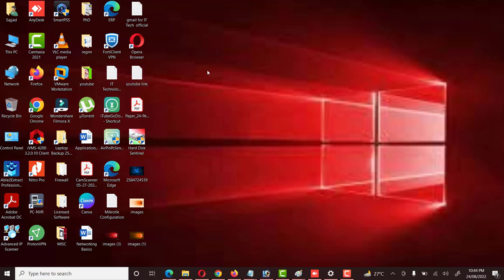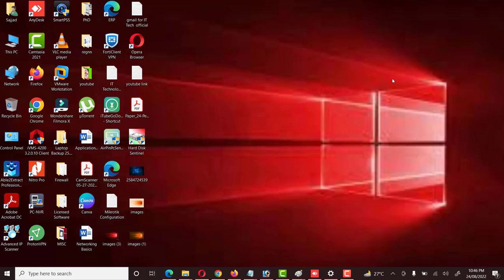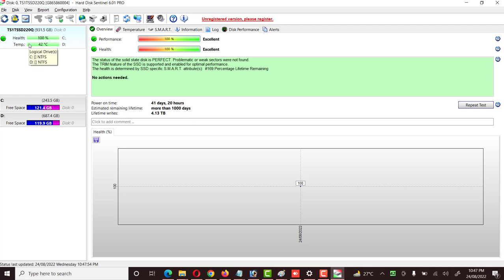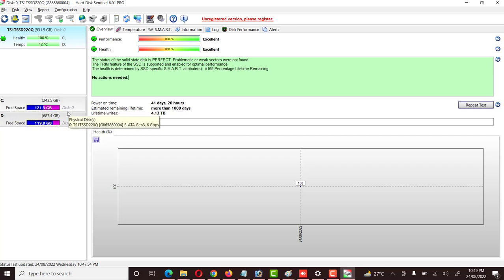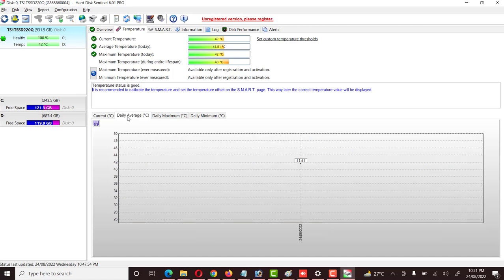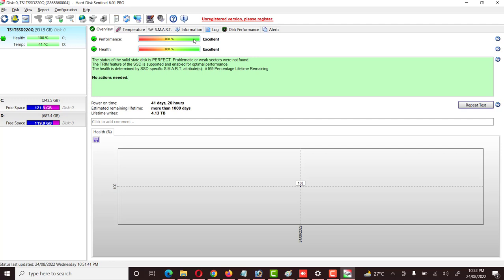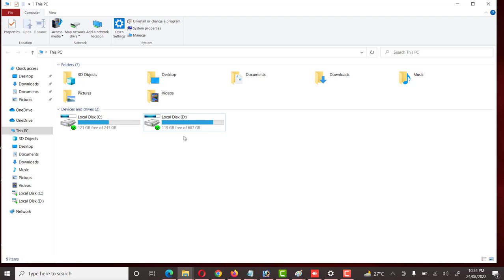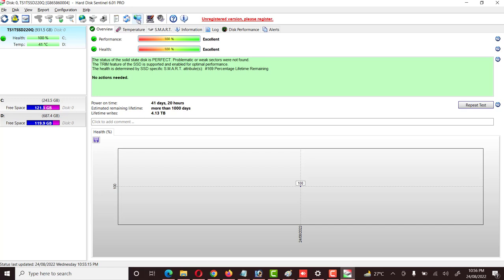How to Check Hard Drive Health || Hard disk health check & repair | How to increase hard disk health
How to Check Hard Drive Health | Hard Disk Sentinel
How To Check Hard Drive Health - HD Sentinel
How to check hard disk health || Hard disk health repair || How to increase hard disk health
How to increase hard disk health || Hard disk health repair || How to check hard disk health
How To Check Hard Drive Health Percentage By Using Hard Disk Sentinel Software
How to Check Hard Drive Health | Hard Disk Sentinel Tutorial
Installation Best HDD Health Check Tool Hard Disk Sentinel Pro
How to Fix HDD Health Using Hard Disk Sentinel Pro
Hard Disk Health Check - hard disk health check software Hard Disk Sentinel
How To Check Hard Drive Health With Hard Disk Sentinel
How to check Hard Disk Health and Performance using Hard Disk Sentinel
How to check your hard disk health | Hard Disk Sentinel